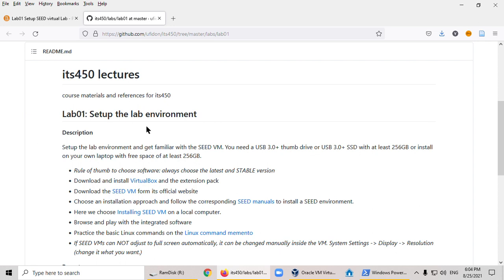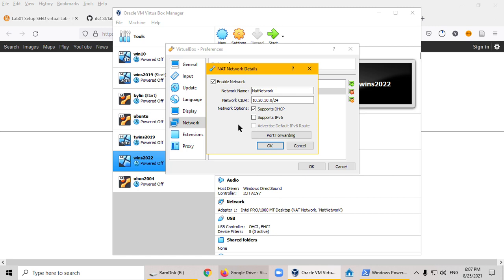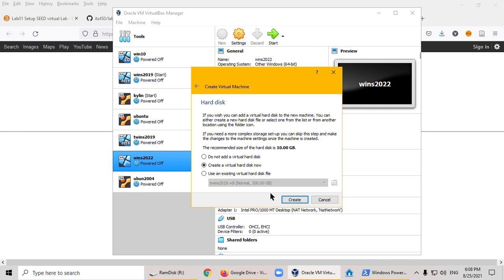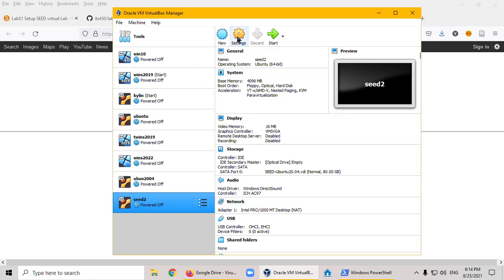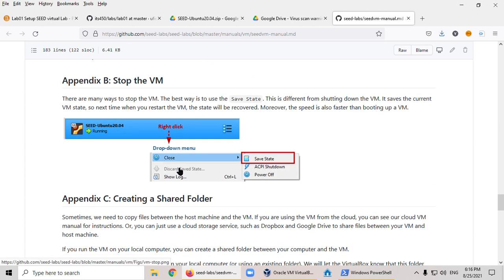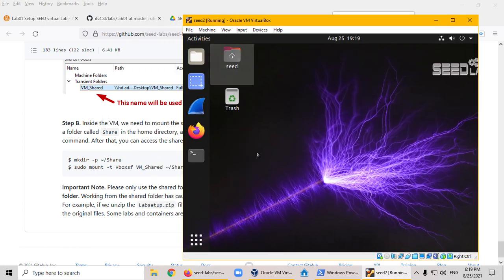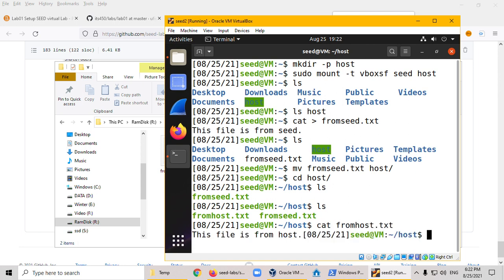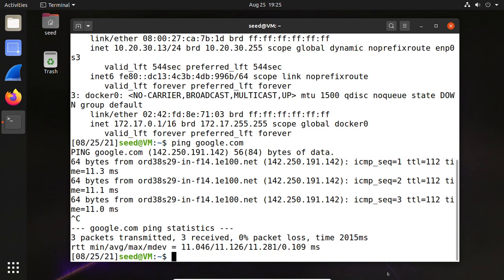Lab01 Setup SEED 2.0 Ubuntu 20.04 VM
Setup SEED 2.0 lab environment.